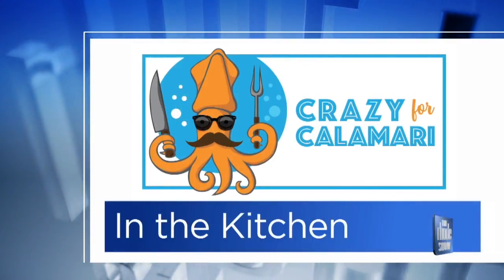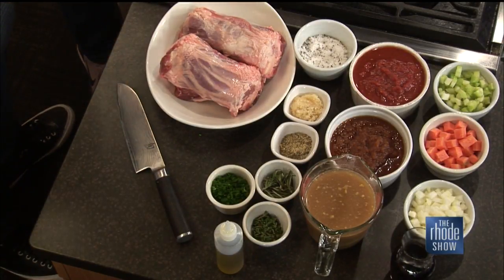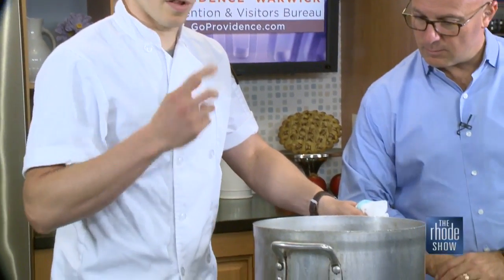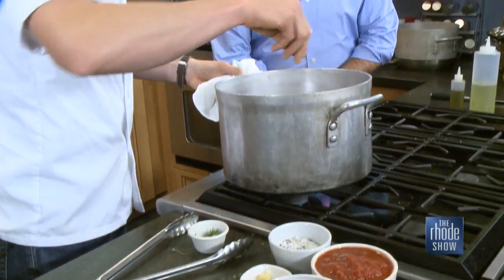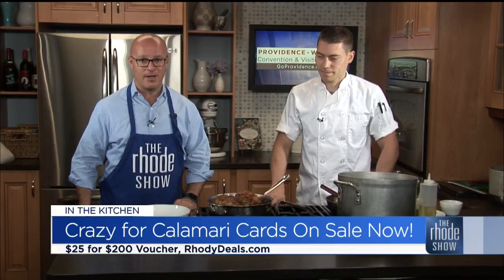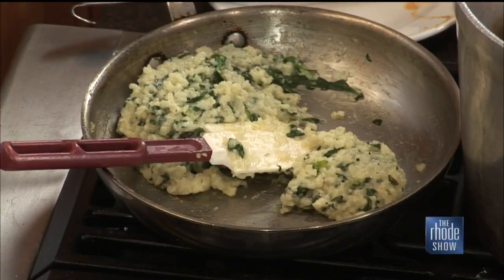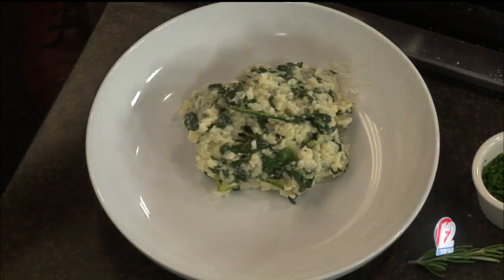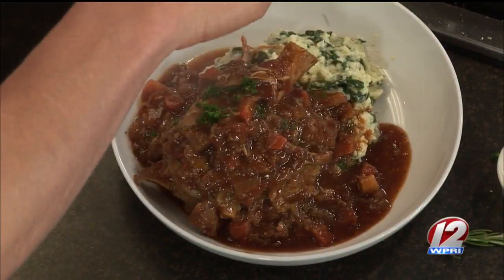In the Kitchen: Pork Osso Bucco